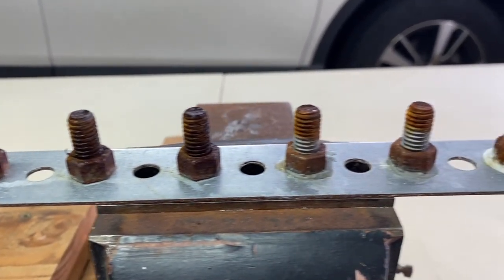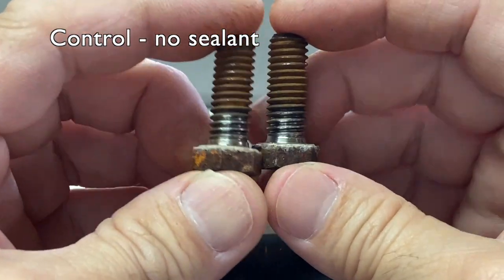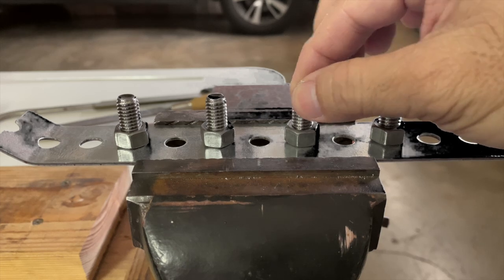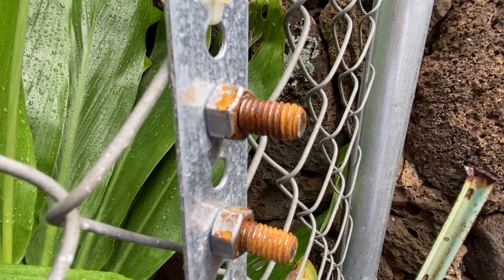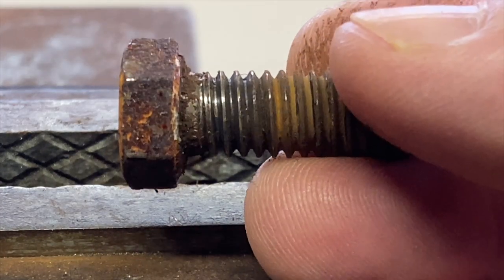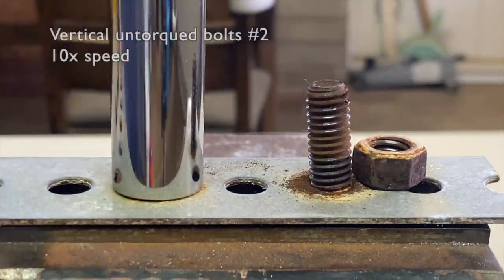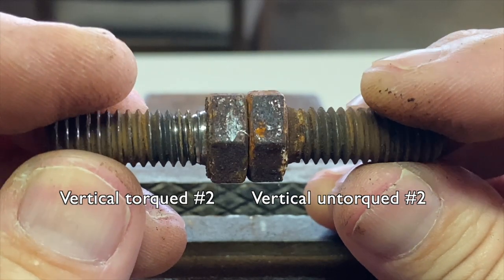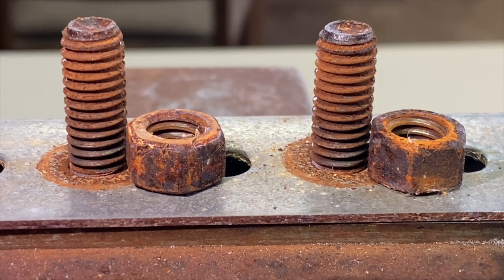Nuts & Bolts - 2-Year Nut and Bolt Rust Experiment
I always thought that nuts and bolts rusting shut meant that the engaged threads were rusted together.  But… I’m not too sure about that after a 2-year experiment.

Product in video available from Amazon...
Durofix 3/8" drive torque adapter...